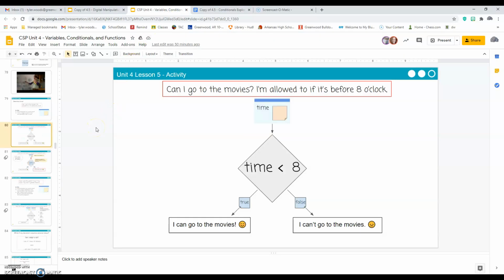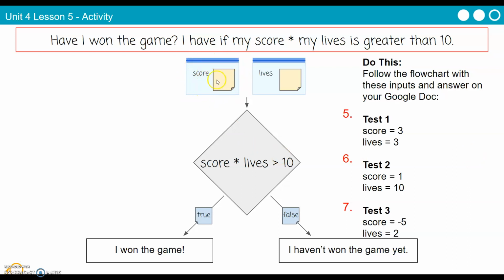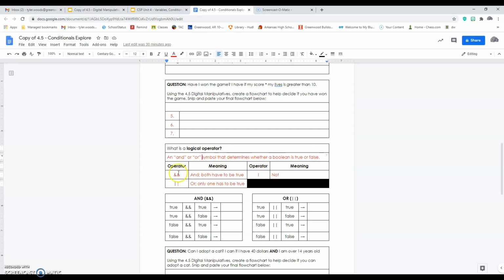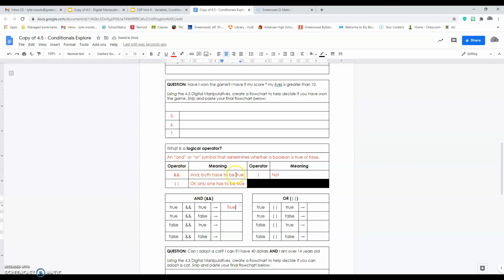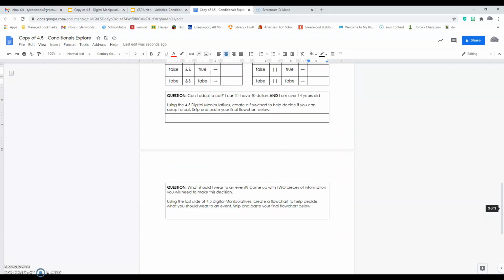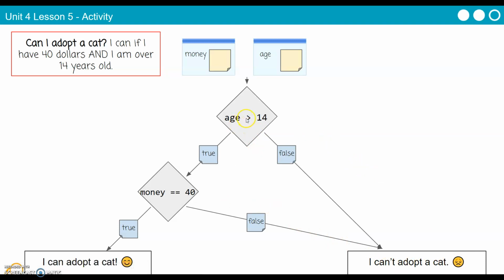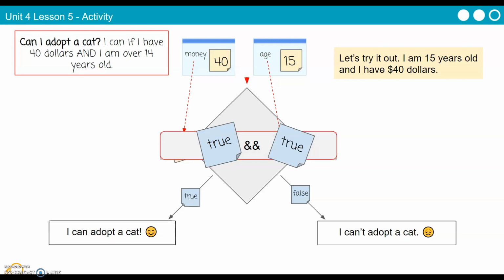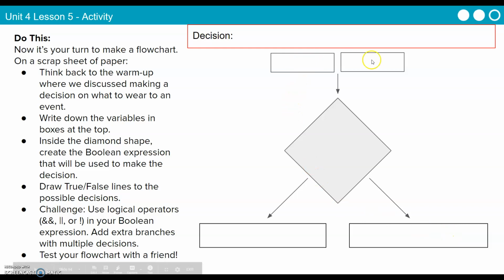4.5 Conditionals Explore Video2